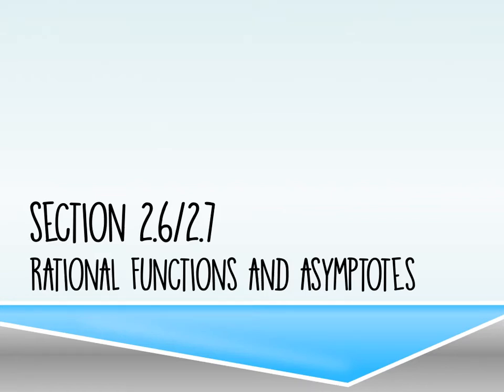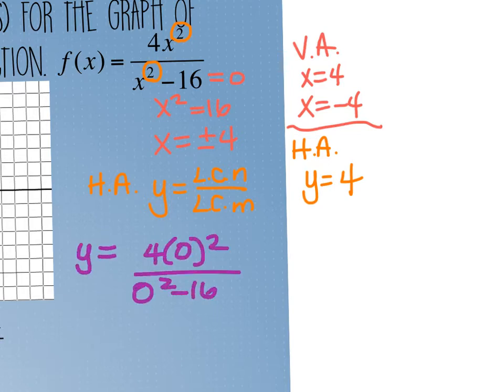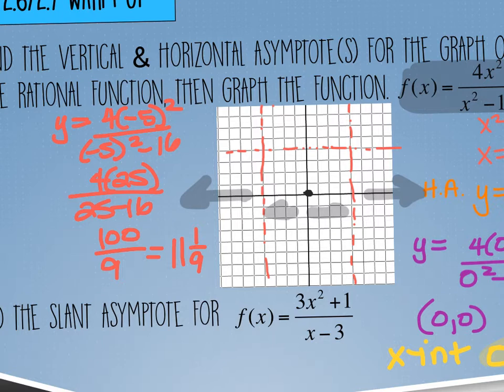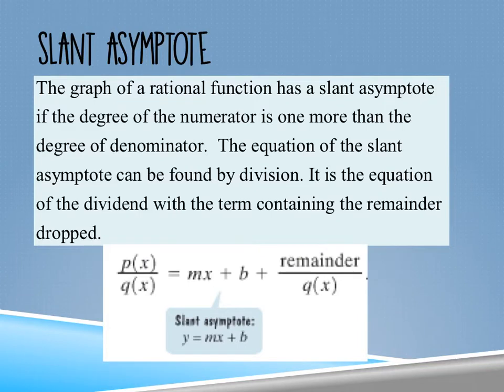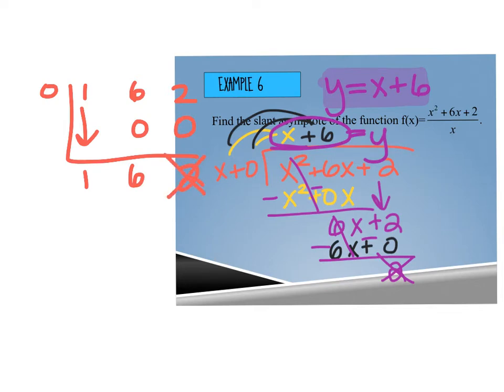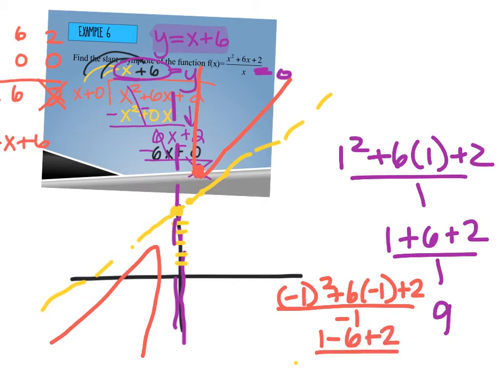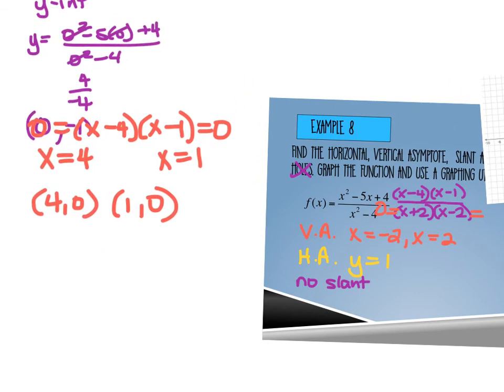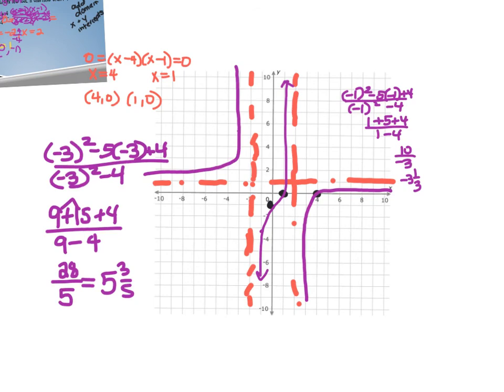10.16 2.7 Slant Asymptotes